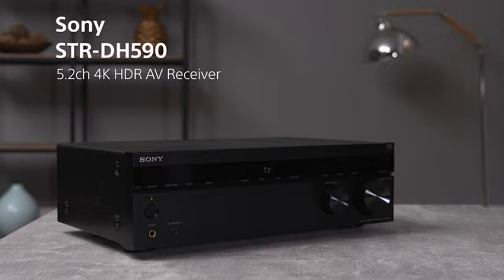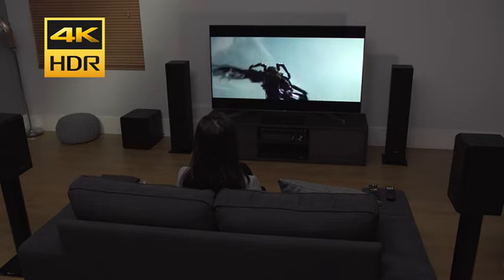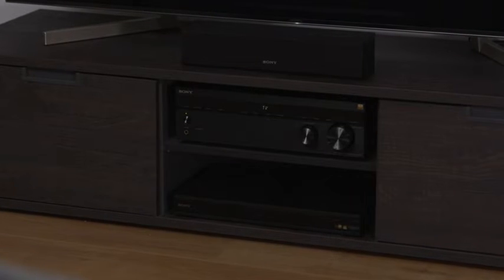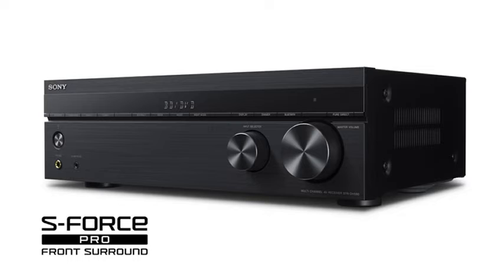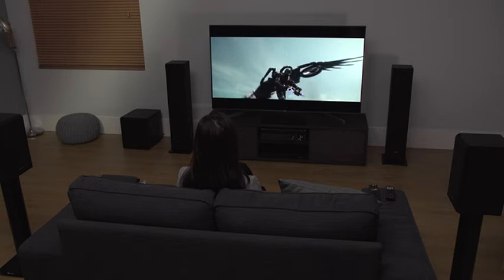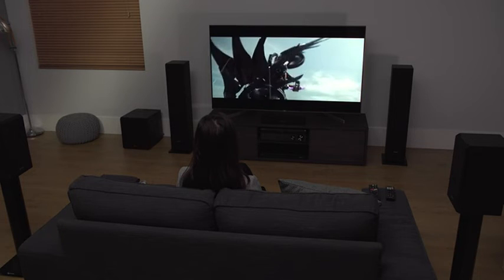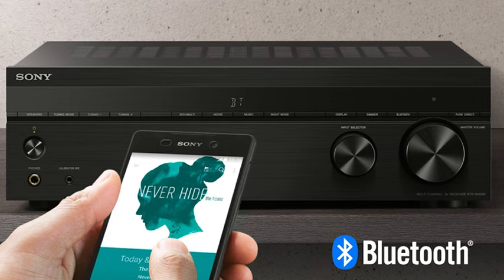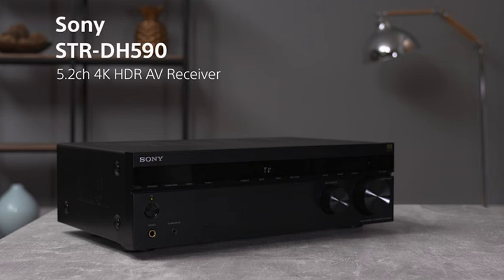Sony STRDH590 52 Channel Surround Sound Home Theater Receiver 4K HDR AV Receiver with Bluetooth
FOR PURCHASE IN DISCOUNTED PRICE LINK GIVEN BELOW on AMAZON

Cinematic Sound at Home: Enjoy your favorite movies, TV shows and more with theater like sound in the comfort of your home
Virtual Front Surround: S Force PRO delivers virtual surround sound with only a 2 speaker setup
Smart Connectivity: Stream music and use Bluetooth Standby turn on the receiver from your phone
Multi Function System: Enjoy a Multi Channel Stereo Setup, FM Radio Tuner and 1/4 Inches Headphone Jack
Dynamic Setup: 4 Stereo Rca Audio Inputs and 2 Digital Audio Outputs (1 Optical and 1 Coaxial)
In the box: Receivers include a calibration microphone, FM wire antenna, remote control, batteries
NOTE: Scroll down the catalog to find installation Manual and User Guide for trouble shooting steps.